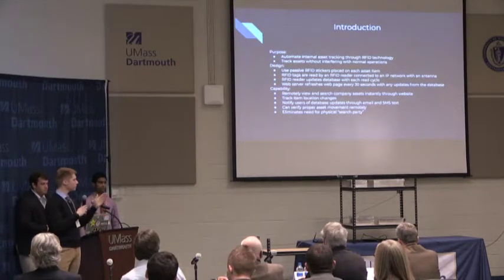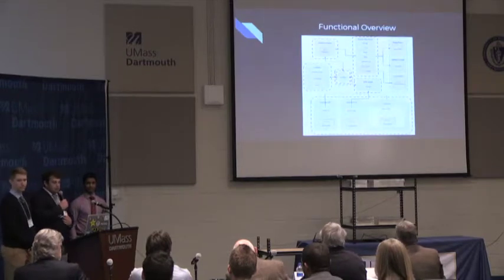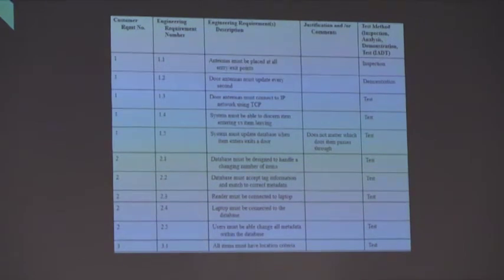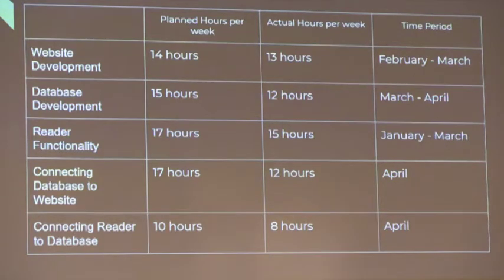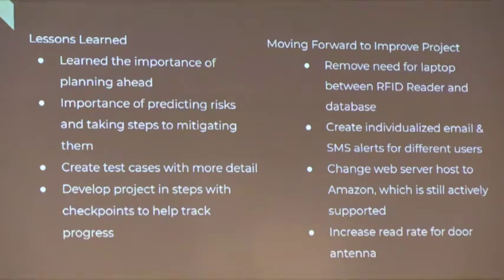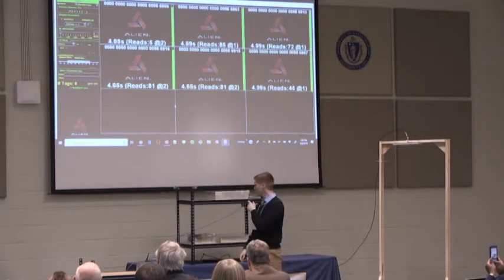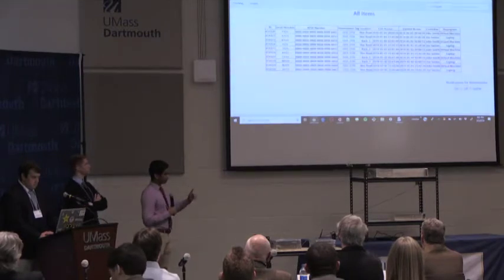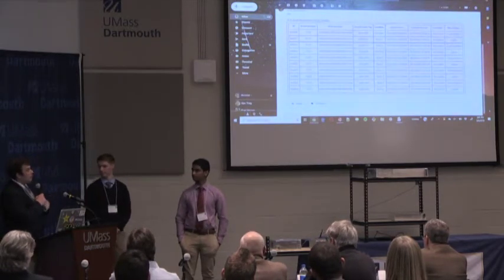2019 UMassD ECE Capstone - RFID Asset Tracking Management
2019 UMass Dartmouth Electrical and Computer Engineering Capstones
Project: RFID Asset Tracking Management
Customer: Mr. Nathan Bales, Mr. Joe Santos, General Dynamics-Mission Systems